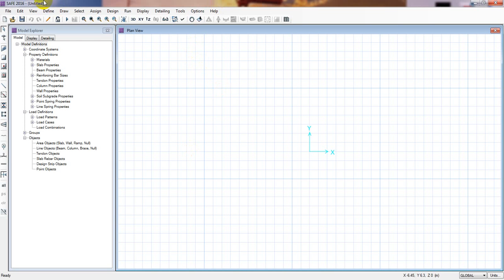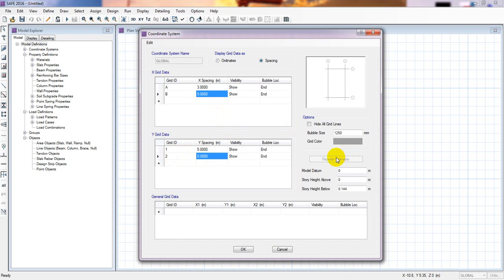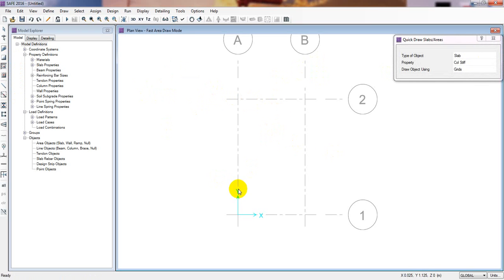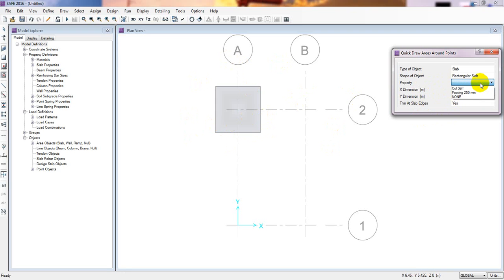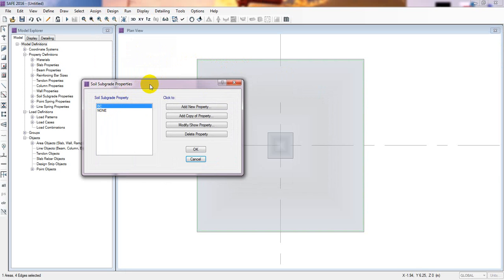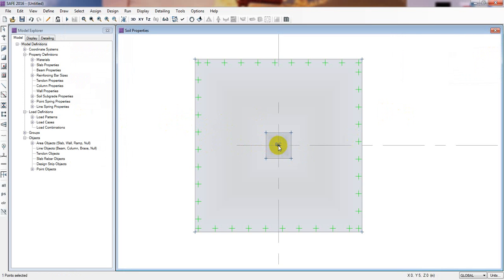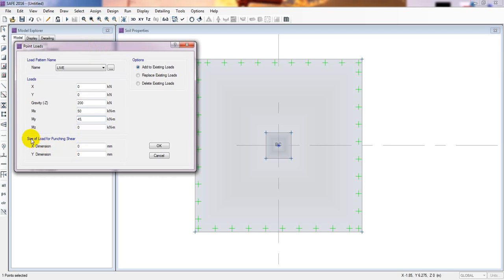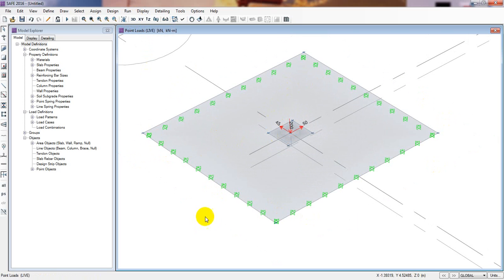CSI SAFE 2016 TUTORIALS | DRAW AND DESIGN ISOLATED OR SINGLE FOUNDATION IN CSI SAFE 2016 | PART-2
csi,safe,concrete slab,post-tensioned,concrete design,foundation design,slab analysis,finite element analysis,computers & structures,structural engineering
csi,civil,computer,buildings,analysis,aci,aciconcrete,slab,two
way,slab,360,318,2012,2016,slabs,one way,finite,element,method,coefficent